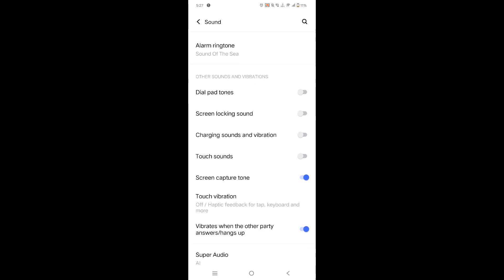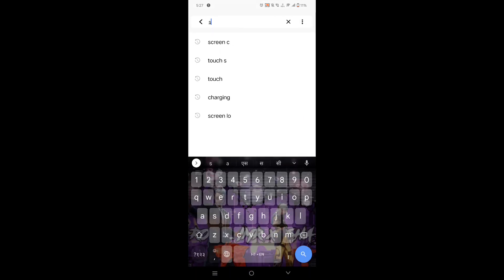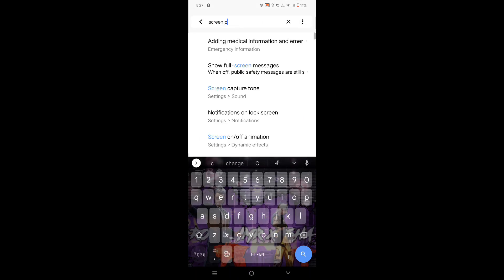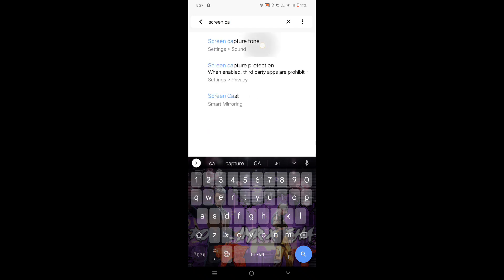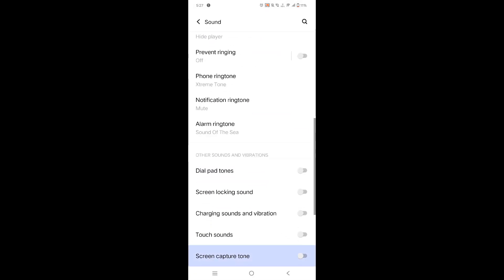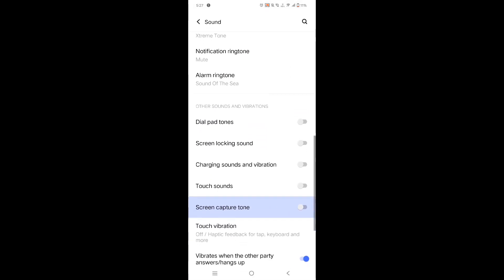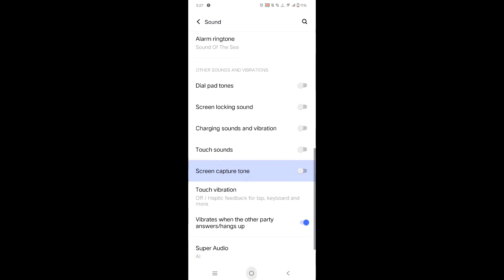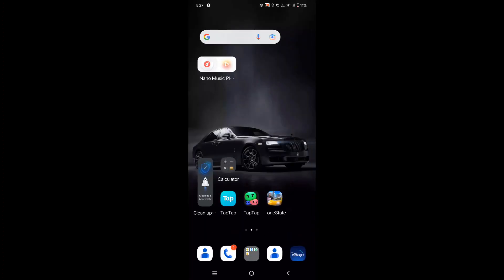vivo y16 screenshot sound,vivo y16 me screen shot sound off kaise kare